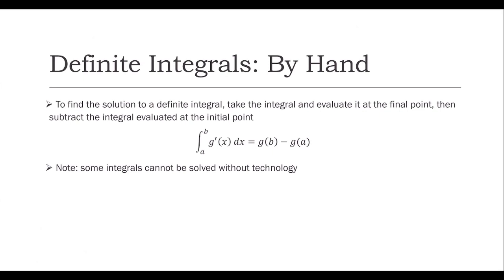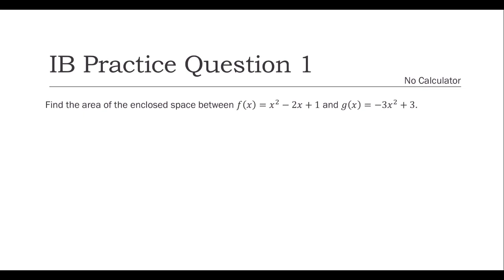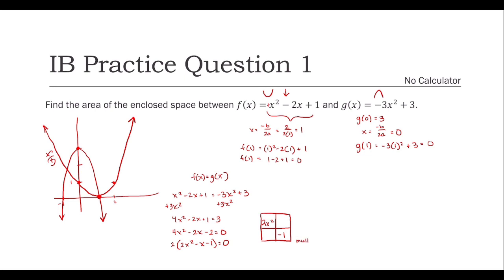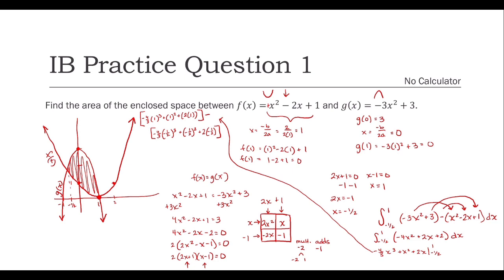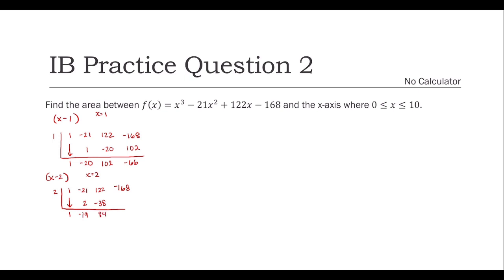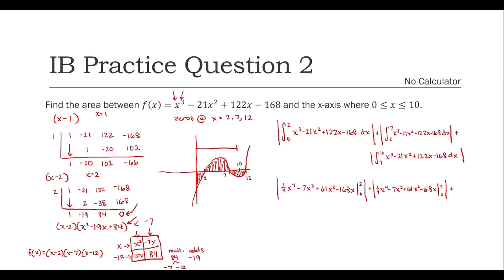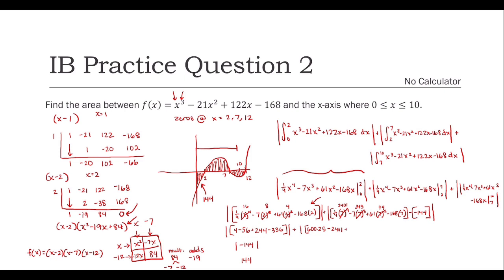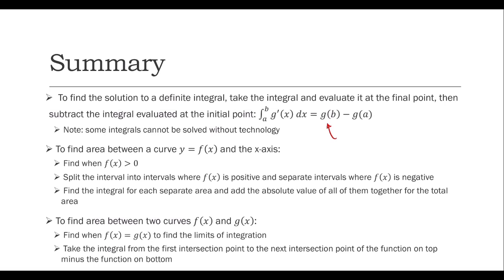5.11 - Definite Integrals and Area